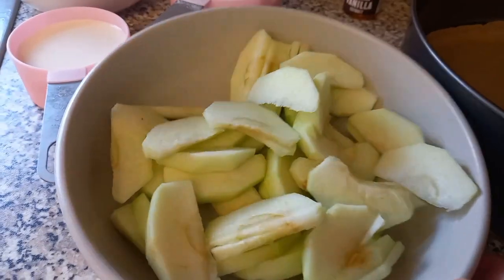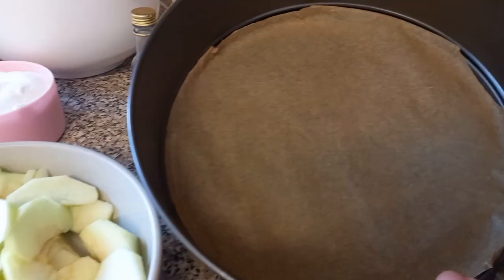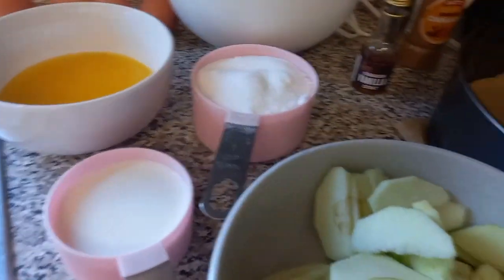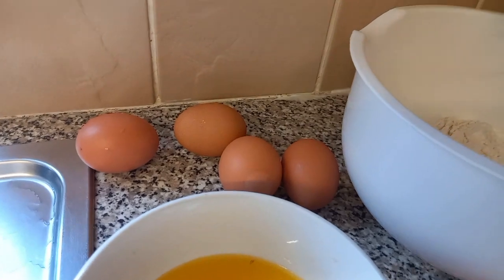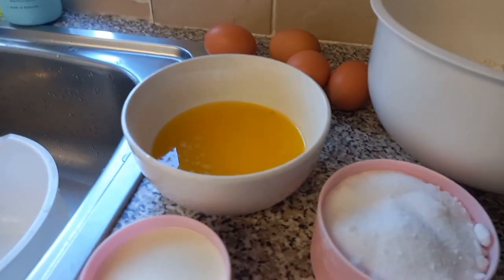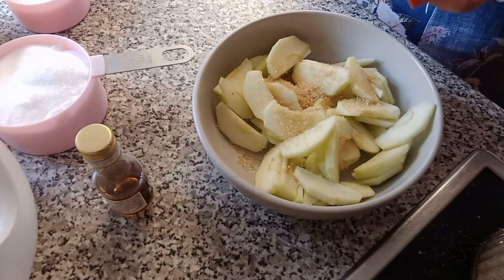My own versio of Sponge Apple Cake